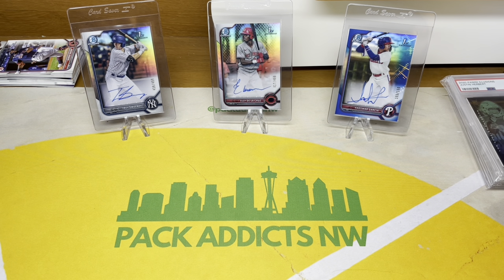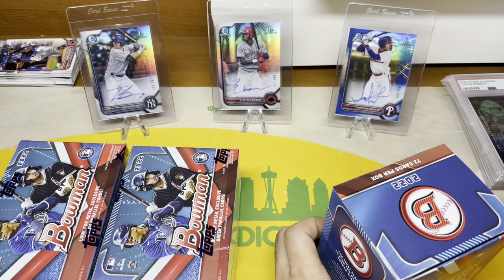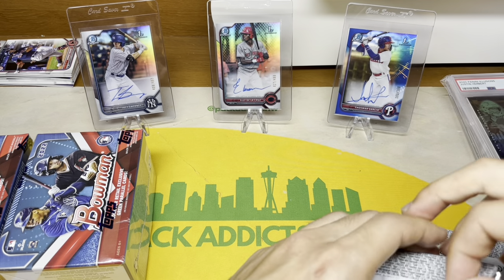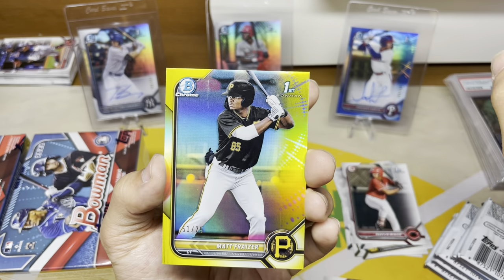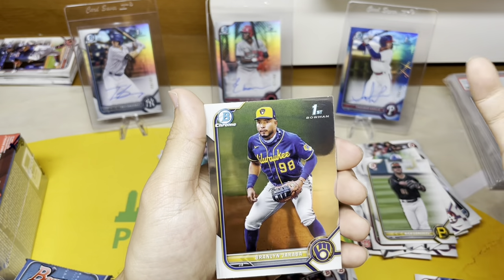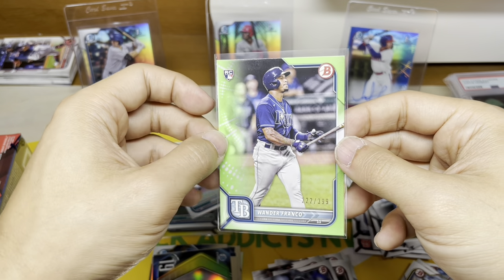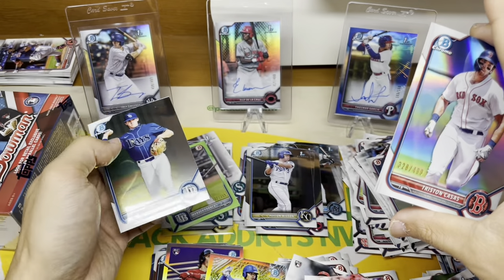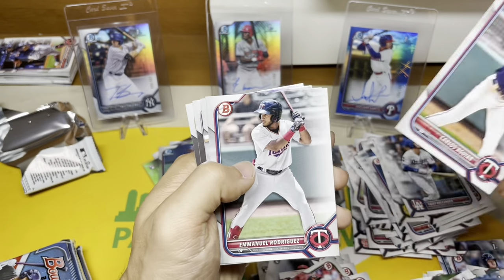2022 Bowman Retail is Fire! Big Hit Paid for the Rip - Multiple Blaster Boxes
Ripping Three 2022 Bowman Blaster Boxes